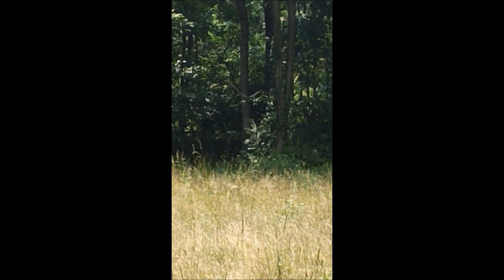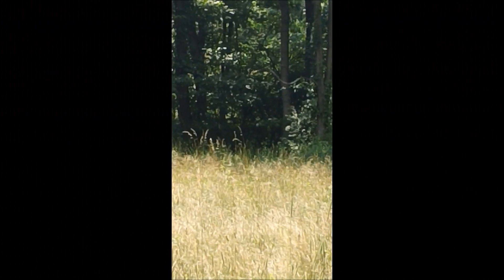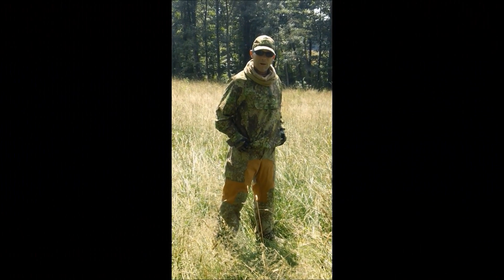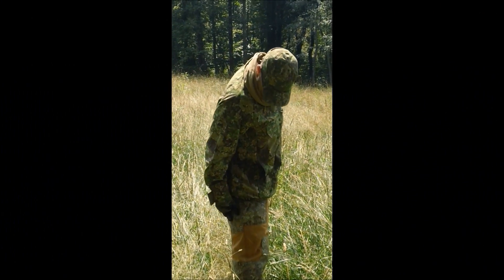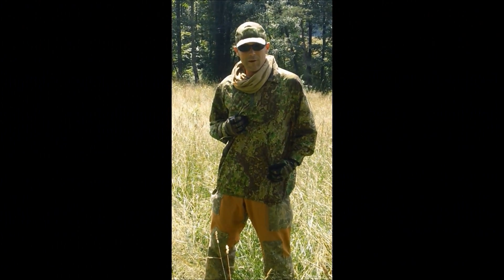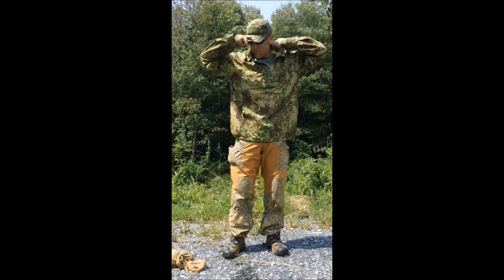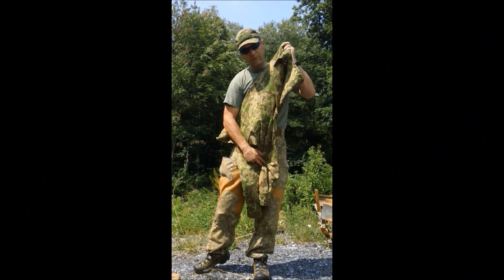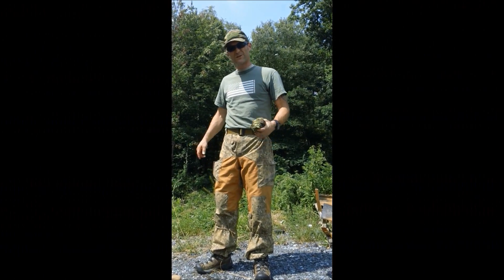CLFP sneak peak vid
A sneak peak of the Domari Nolo Centurion Light Fighter Parka. One of our prototypes being developed for production with low weight and low cost in mind. A work in progress to offer Pencott patterns in garments that are affordable and versatile.